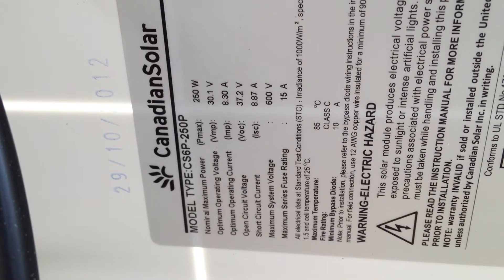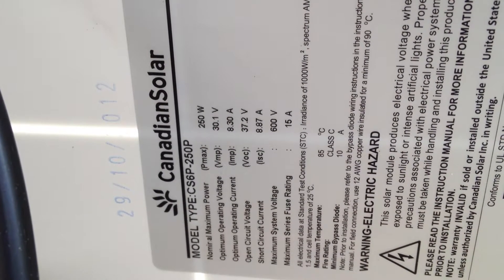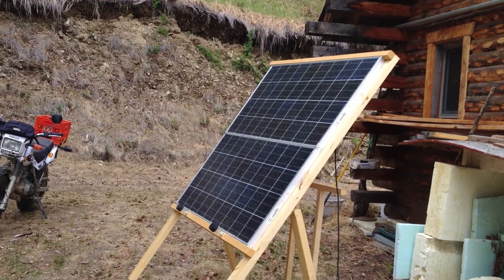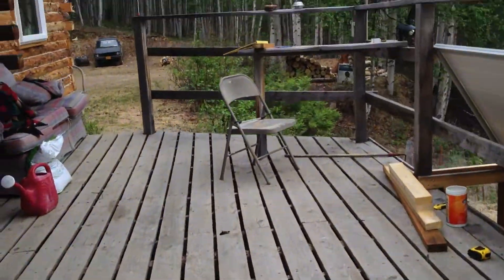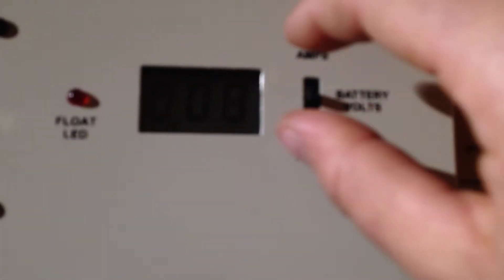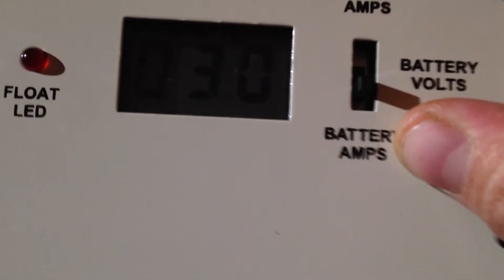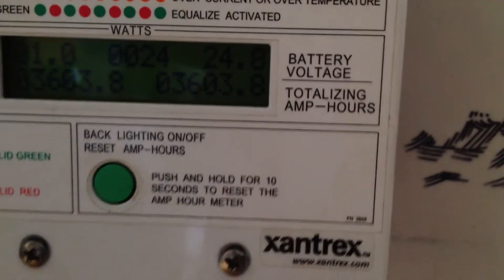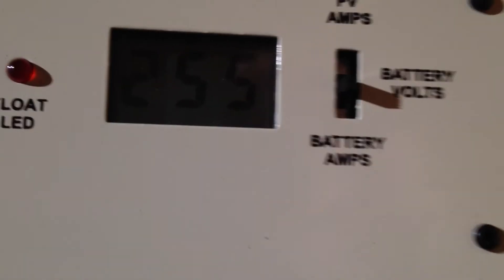off grid spring update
new solar panels installed